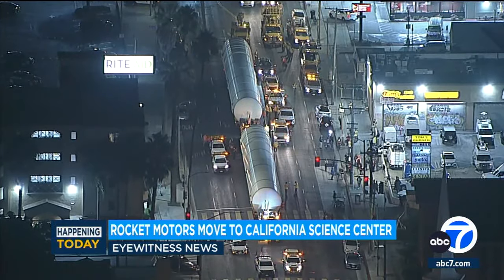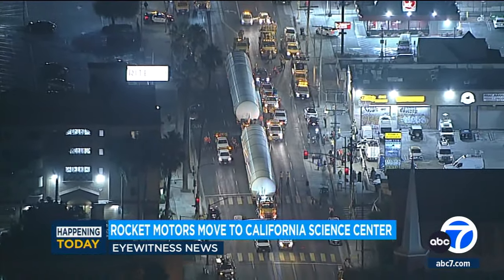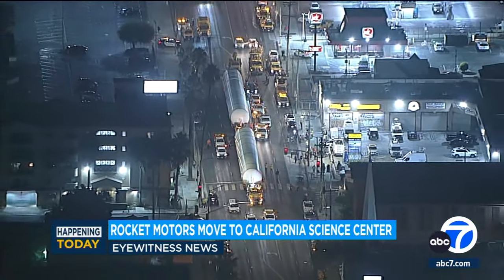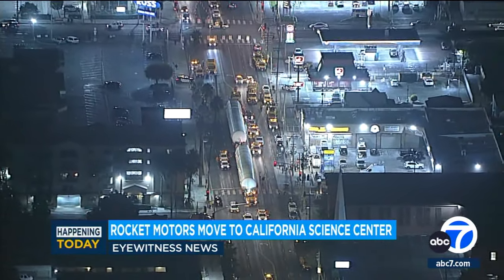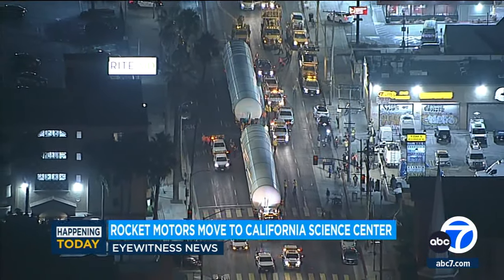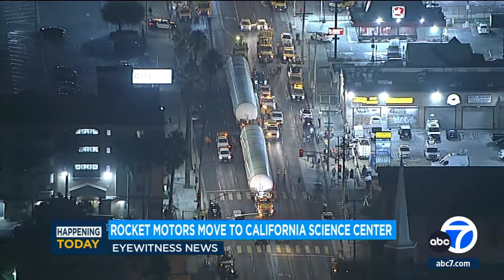Rocket motors on the move to California Science Center for Endeavour exhibit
Some unusual cargo was hauled through the streets of Los Angeles Wednesday as a pair of massive rocket motors made the last leg of their journey to Exposition Park, where they'll be part of the Space Shuttle Endeavour display.